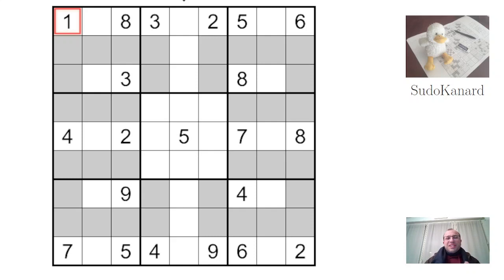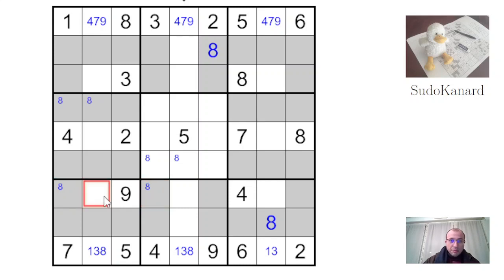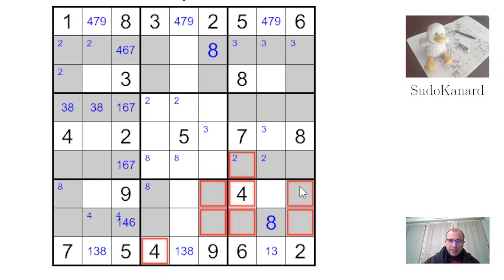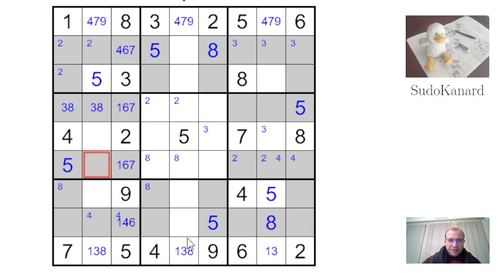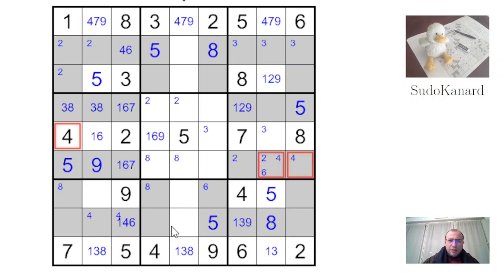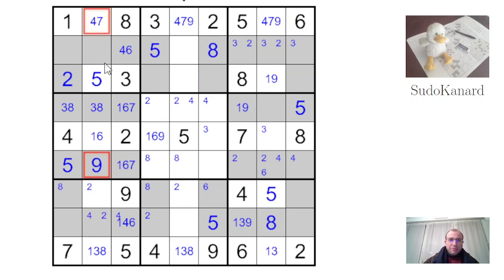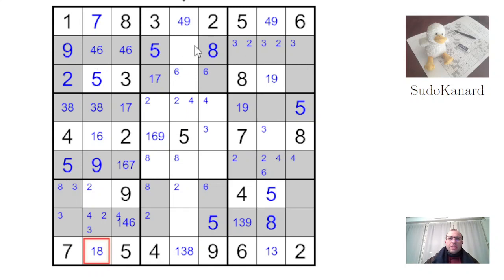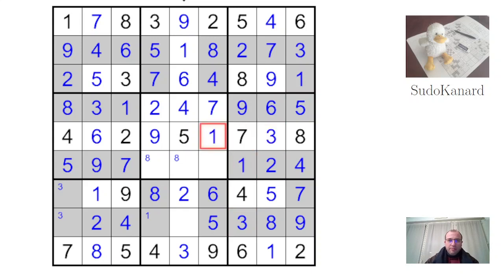[Eng] Extra Regions Sudoku, by Hemant Malani (Sudoku Mahabarath 2023, round 1, puzzle 10)